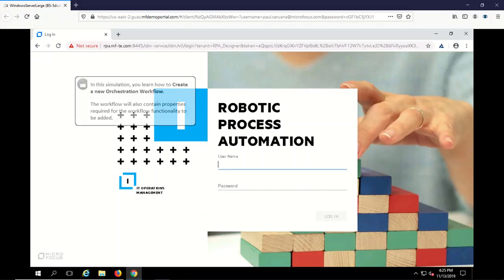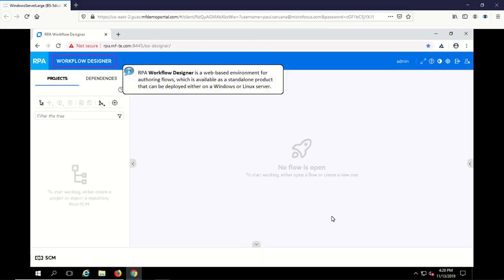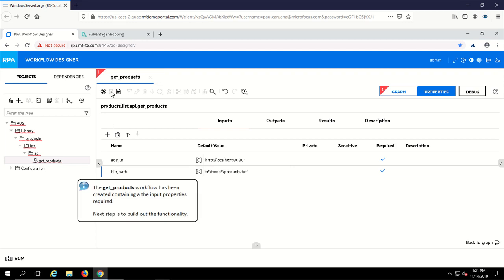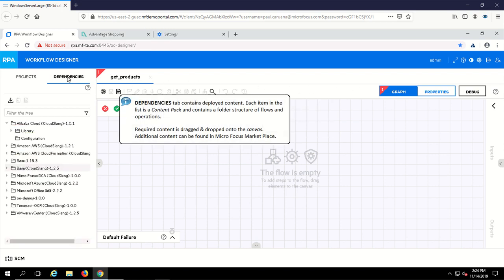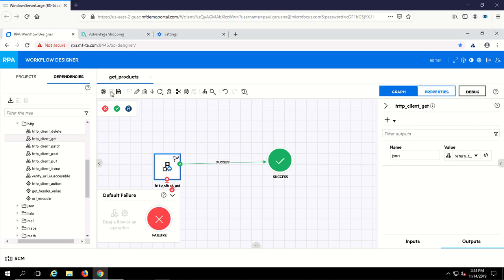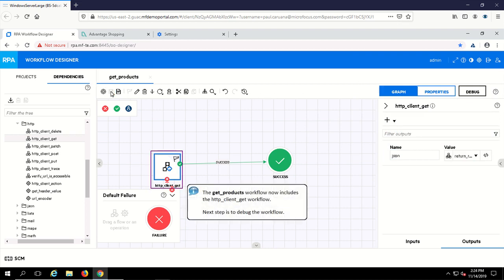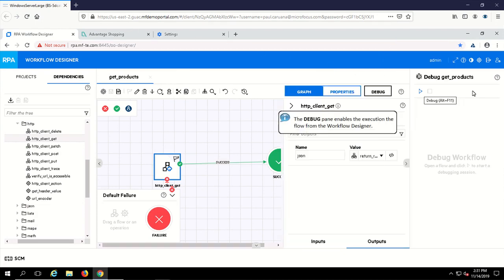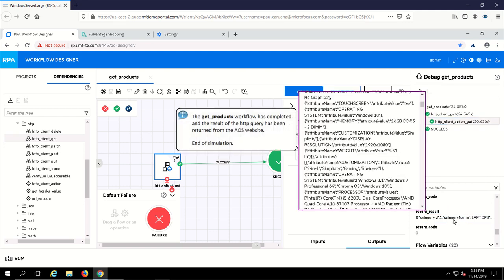Robotic Process Automation - Simple ops workflow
This video will cover 3 major steps for creating a full contained workflow to query a website within RPA.

1. Create workflow
2. Build out the workflow functionality
3. Test the workflow